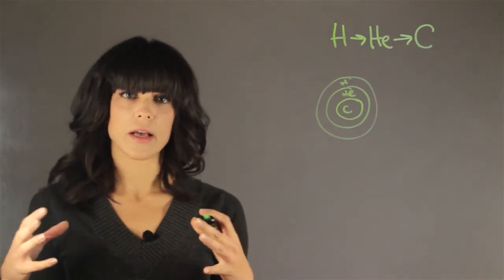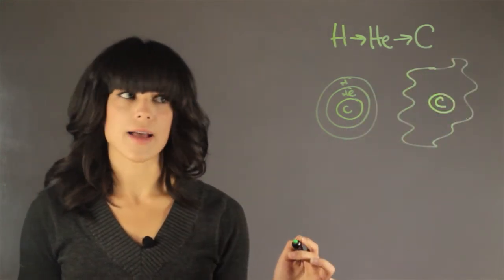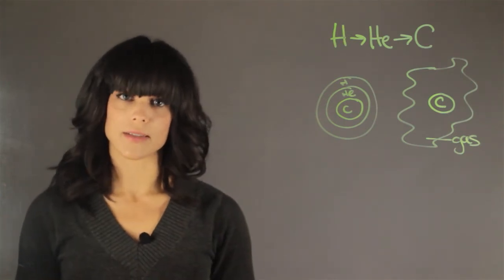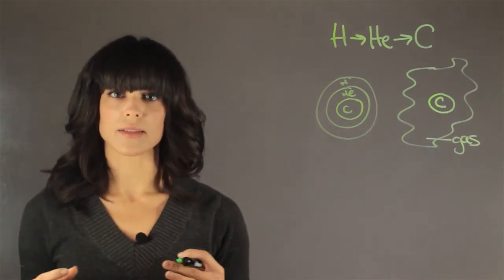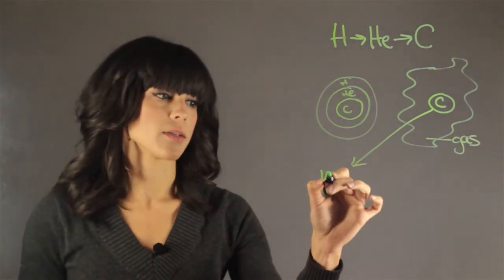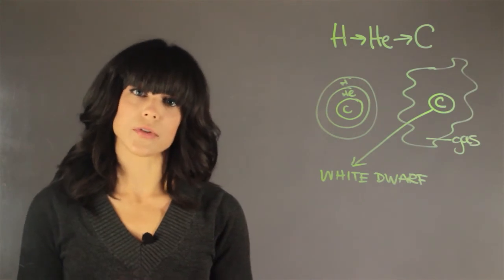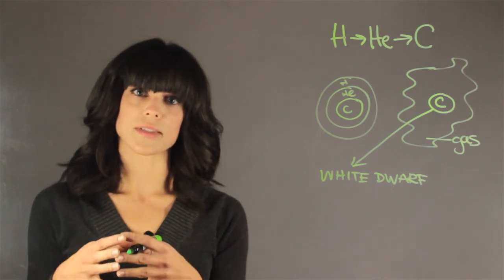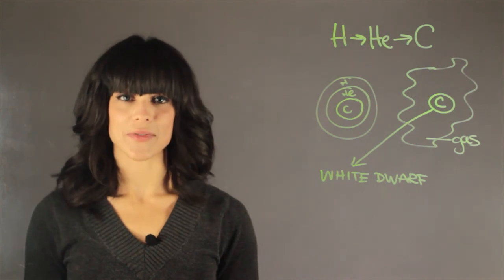How Does a Planetary Nebula Turn Into a White Dwarf? : Space & Astronomy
A planetary nebula turns into a white dwarf through a very specific type of fusion process. Find out about how a planetary nebula turns into a white dwarf with help from an astrophysicist in this free video clip.